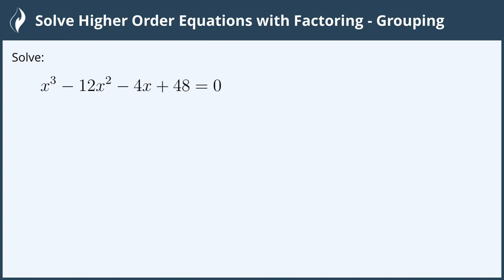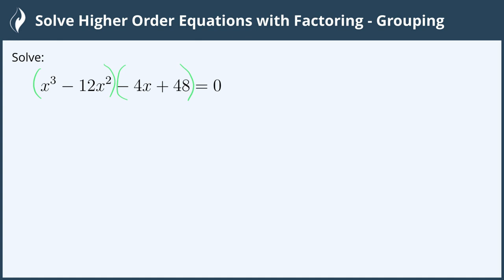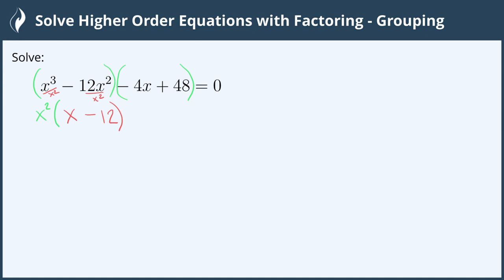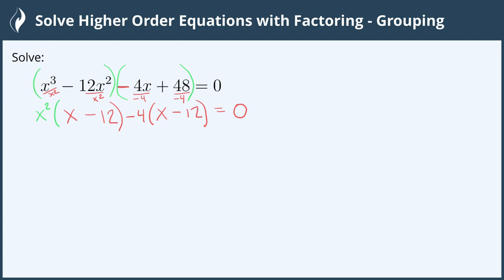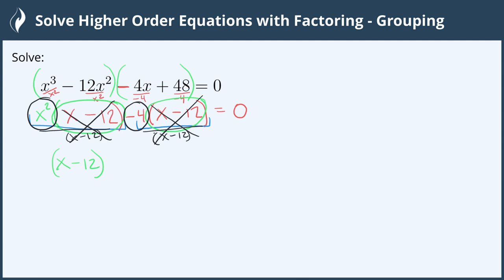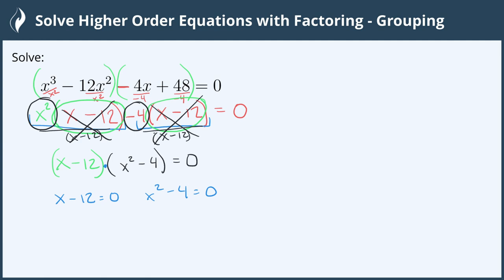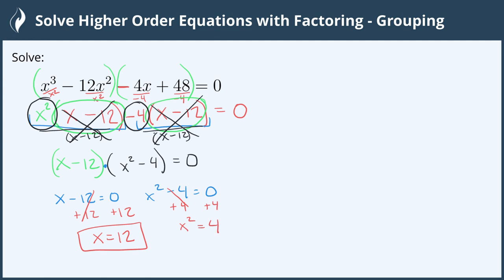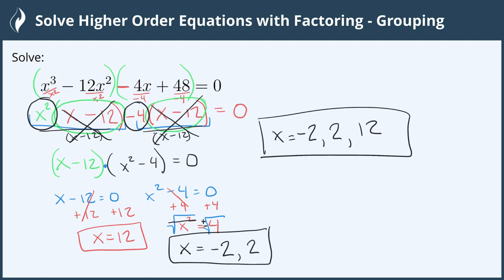Solve Higher Order Equations with Factoring - Grouping - 2